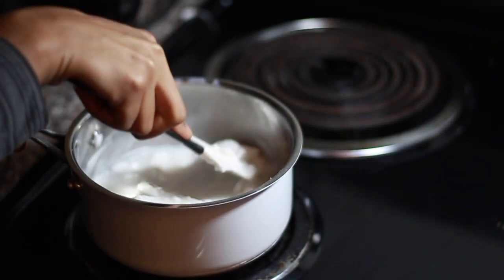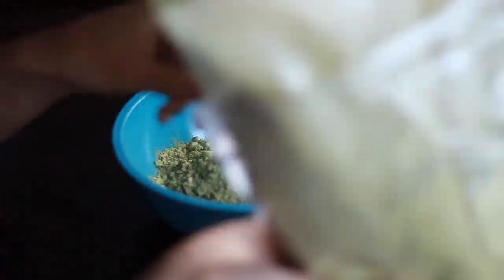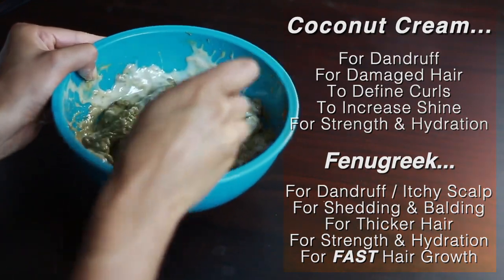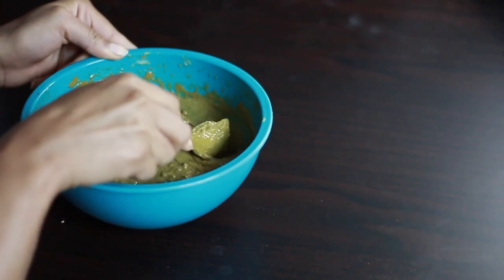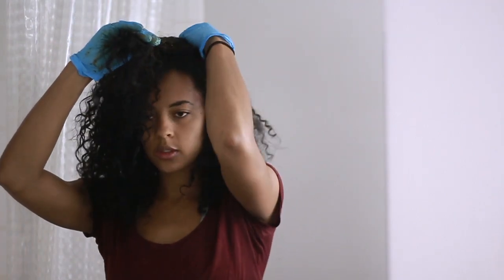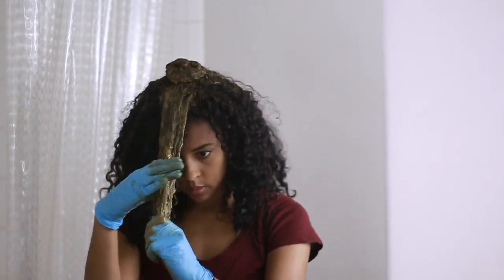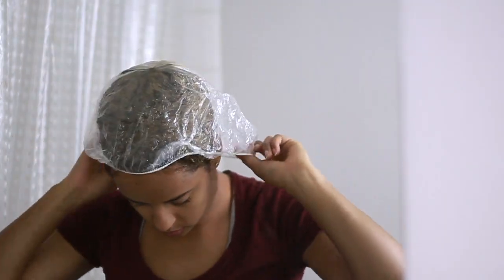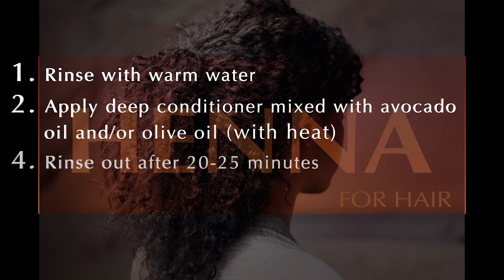Monthly Henna Routine | Henna for Fast Hair Growth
Here I share my full strength henna routine as I prepare my hair to be put away in braids for the next two months.

Ingredients
1 can coconut cream
1 Tablespoon Fenugreek Paste (previous video on how to make)
1 1/2(ish) henna powder
Splash of ACV or Lemon Juice
HOT water - to desired consistency